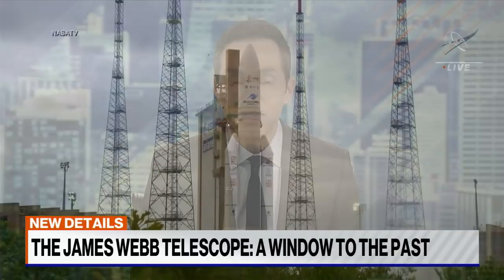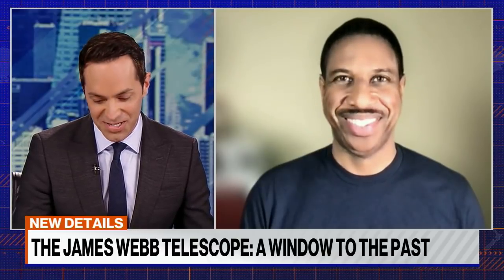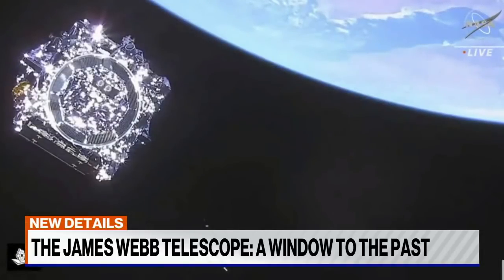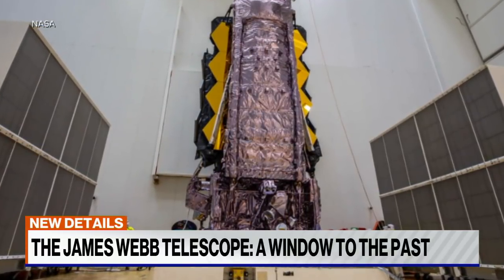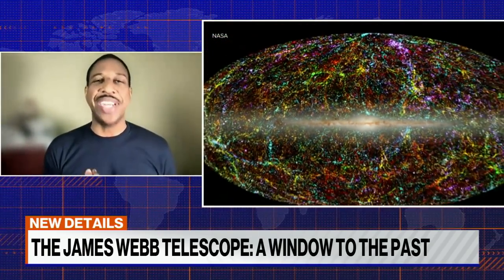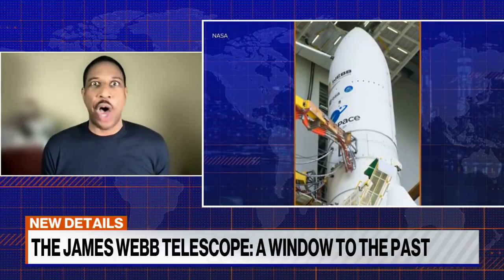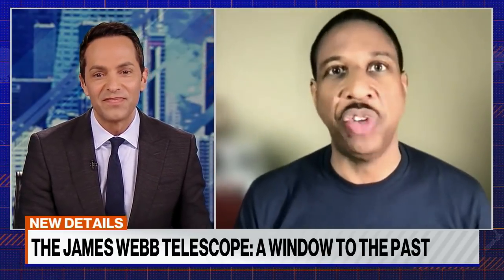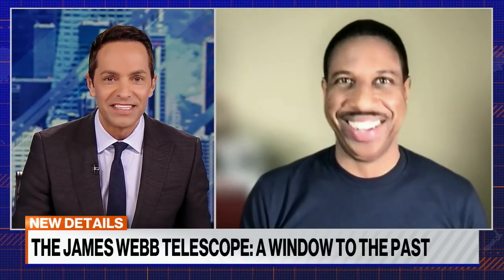James Webb Space Telescope has biggest mirror of any telescope ever launched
Astrophysicist Hakeem Oluseyi discusses the launch of the James Webb Space Telescope, and how the system of infrared cameras and mirrors compares to other NASA creations, like the Hubble Telescope.